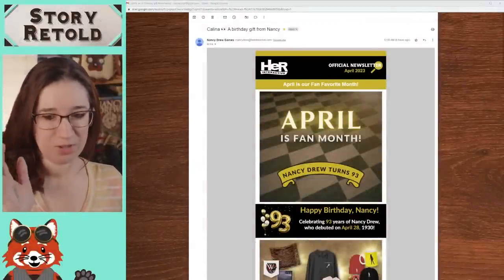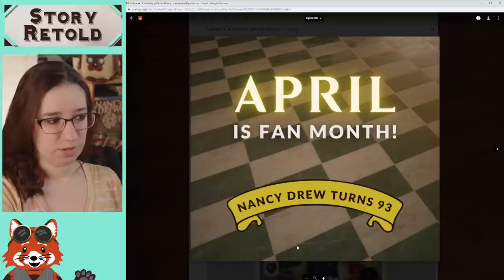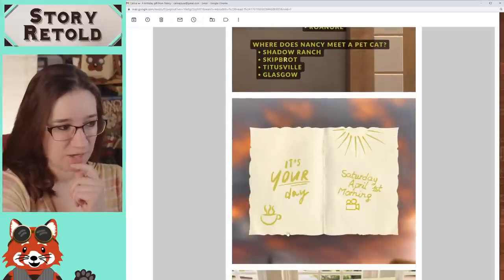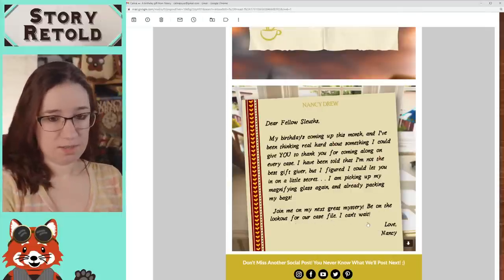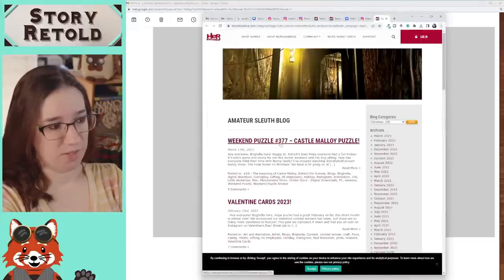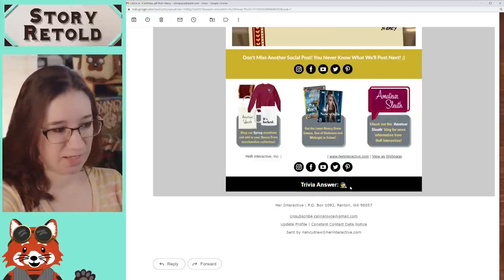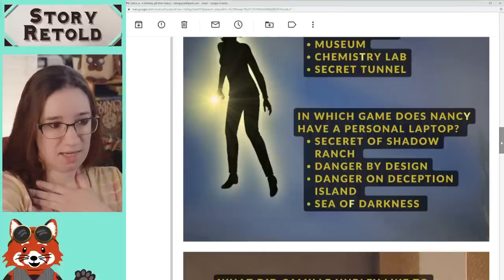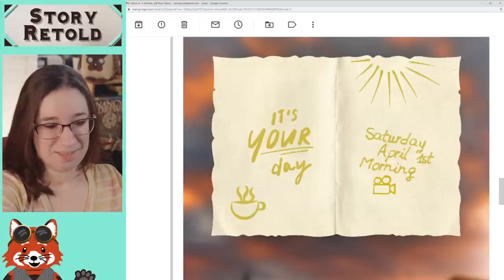Calina Reacts to HeR's Game 34 Tease in April | Gamer Life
Calina of StoryRetold reacts to HeR Interactive's April 1st, 2023 email newsletter, which is off-brand colored, contains tons of clues and hidden messages. She speculates, calls out areas of interest and more.

🔎 Explore my Etsy shop!